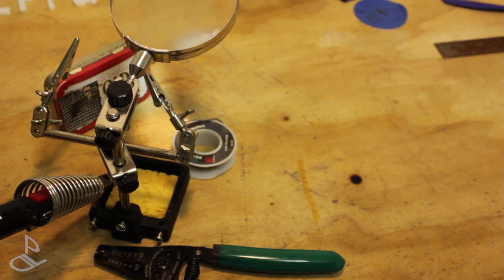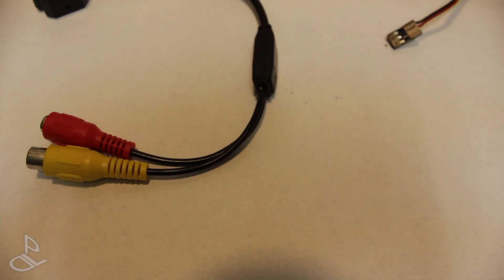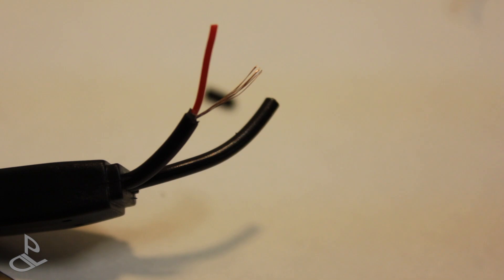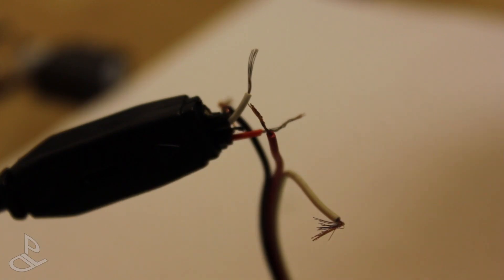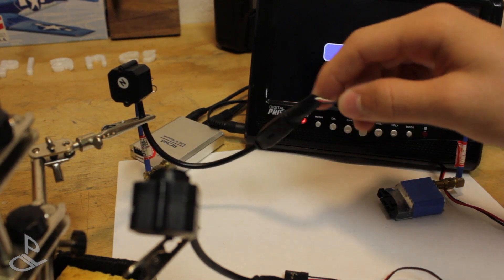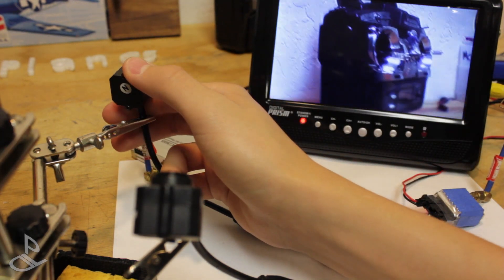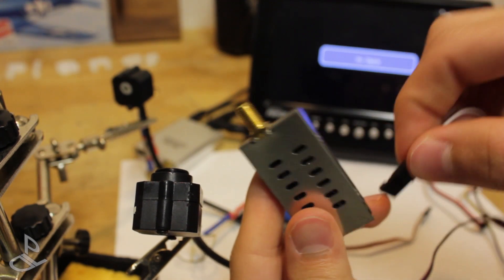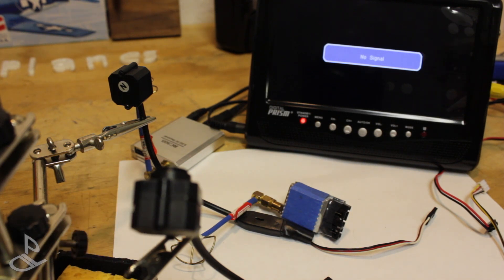DIY: $10 FPV Camera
In today's instructional video Luis is making an easy $10 FPV Camera!